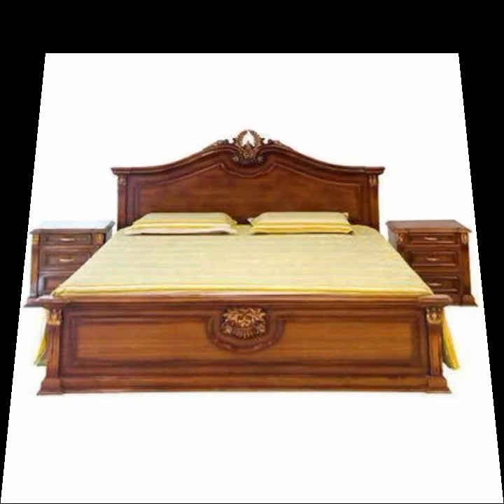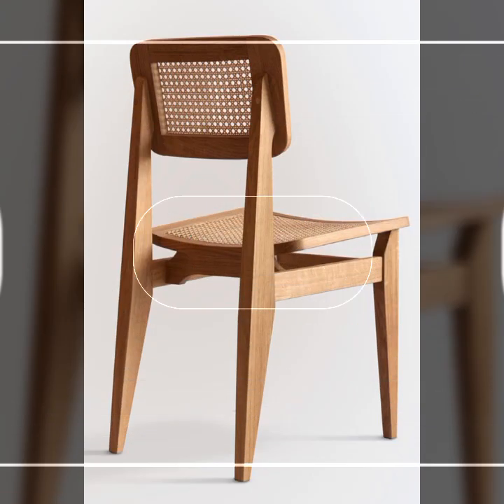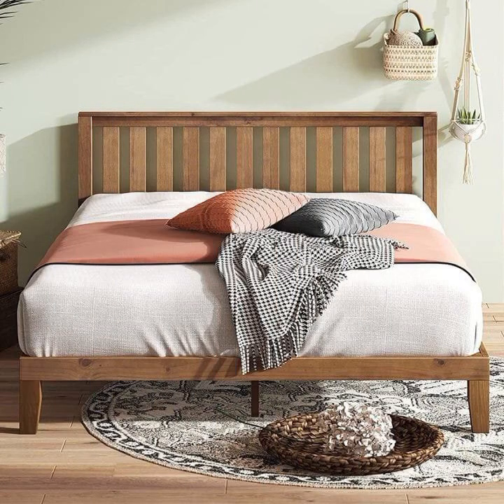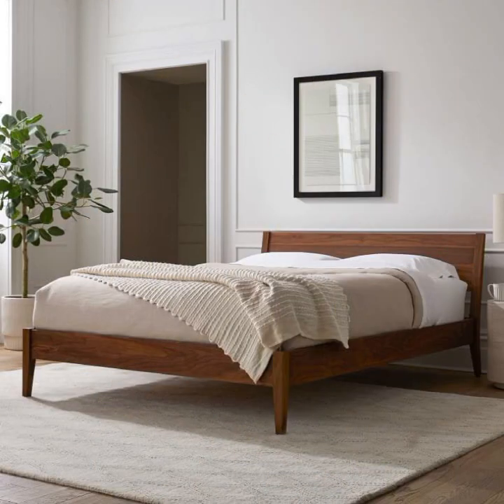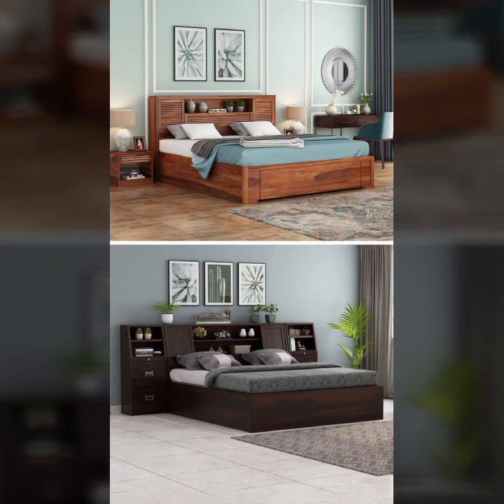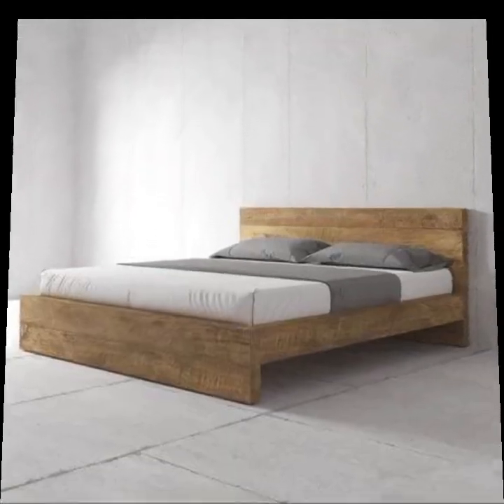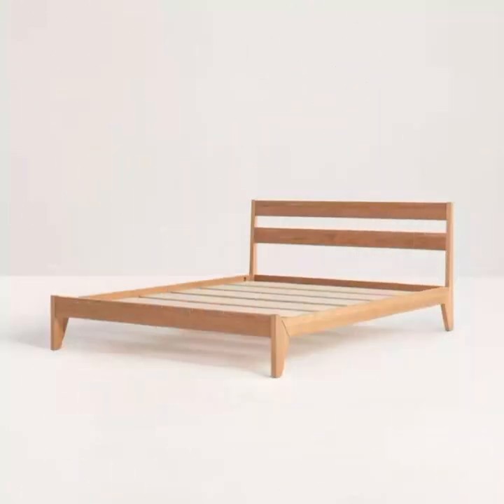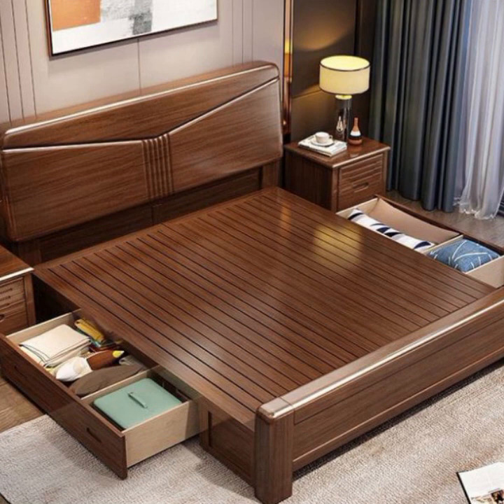TOP 50 BEST DESIGNER IDEAS OF BEAUTIFUL EASY WOODEN FURNITURE DESIGN WOOD WORKING IDEAS